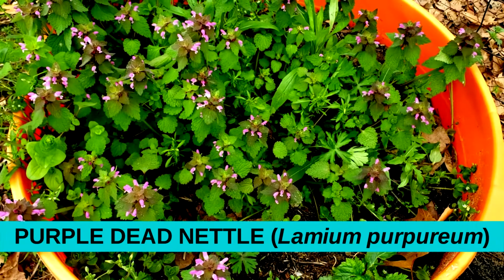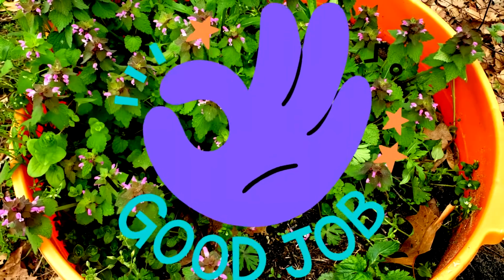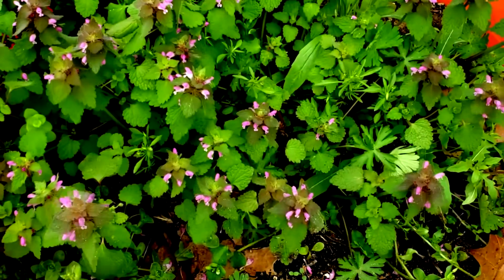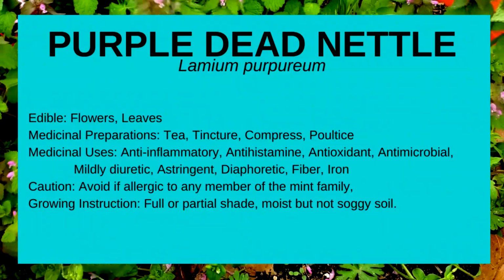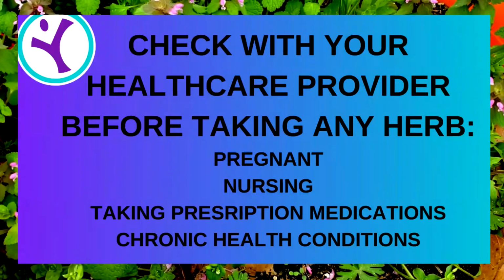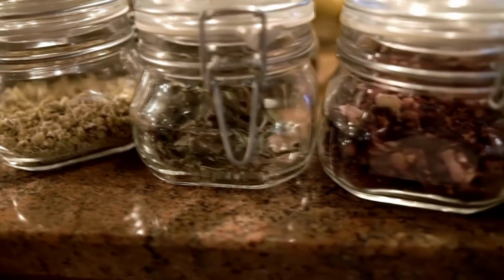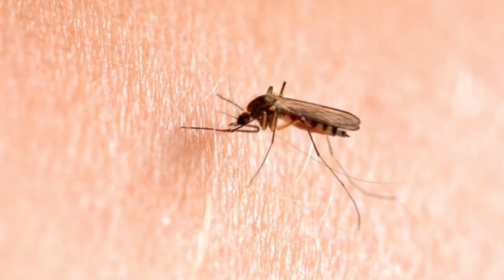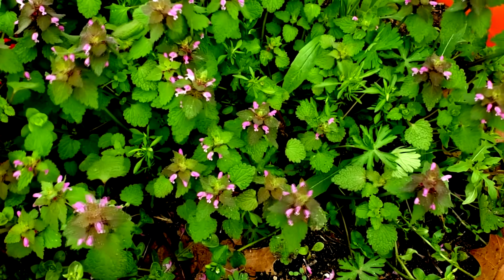DEAD NETTLE: Medicinal and Edible Weed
If you want to learn the medicinal benefits of PURPLE DEAD NETTLE and learn to identify it, you will in this video.

CHAPTERS:
00:00      Intro
00:25      Is Purple Dead Nettle a REAL Nettle?
00:49      How to identify Purple Dead Nettle
01:32      Facts about Purple Dead Nettle
02:05      When does Purple Dead Nettle grow?
02:17      How to store Purple Dead Nettle
02:25      How to make an herbal tea
02:41      Other uses for Purple Dead Nettle

RESOURCES
Newall, Carol A., et al. Herbal Medicines: a Guide for Health-Care Professionals. Pharmaceutical Press, 1998.

Murray, Michael, et al. Encyclopedia of Natural Medicine, Revised 2nd Edition. Atria Books, 1998.

Castleman, Michael, The New Healing Herbs, Bantam Publishing, 2001

Christopher, John R. Herb Syllabus: Master Herbalist Guide. Christopher Publications, 2010.

Kuhn, Merrily A., et al. Winston &amp; Kuhn's Herbal Therapy &amp; Supplements: A Scientific &amp; Traditional Approach. LWW, 2012.

Natural Medicines Comprehensive Database, 3d ed. Compiled and edited by Jeff M. Jellin, Philip Gregory, Forrest Batz, Kathy Hitchen, Stephen Burson, Kay Shaver, and Kimberly Palacioz. Stockton, CA: Therapeutic Research, 2000. 1,530

None of these items or statements are approved by FDA. Consult your healthcare provider before taking any herb or  supplement. Do not take herbs or supplements during pregnancy without consulting your healthcare provider. If you are on prescription medications consult your healthcare provider before taking any herb or supplement.

The information on this channel is intended solely for entertainment and educational purposes and may not be used as a substitute for professional advice and/or information, as circumstances will vary from person to person.  Do not attempt any of the suggested actions, solutions, remedies, or instructions found on this channel without first consulting with a qualified healthcare professional.  The information is not intended to be nor do they constitute actionable professional advice.  Transmission of this information is not intended to create a professional-client relationship between Dr. Sno and you.

Visitors who watch this channel and rely on any information do so at their own risk.